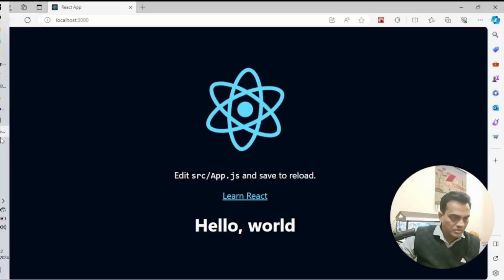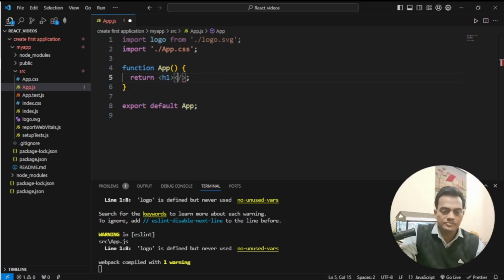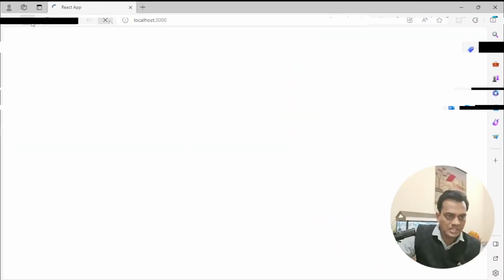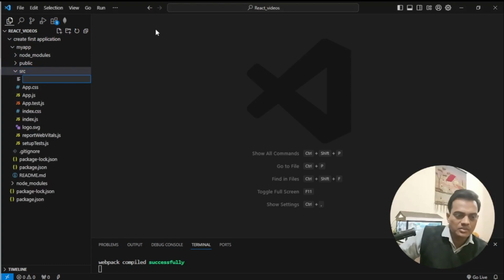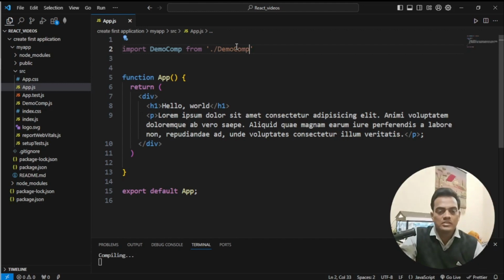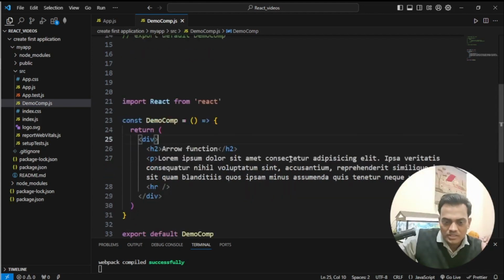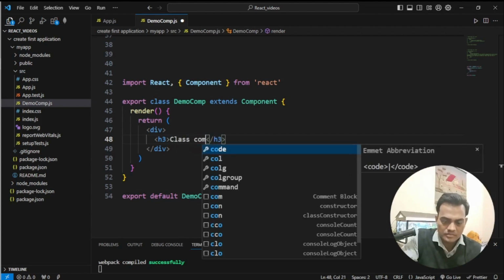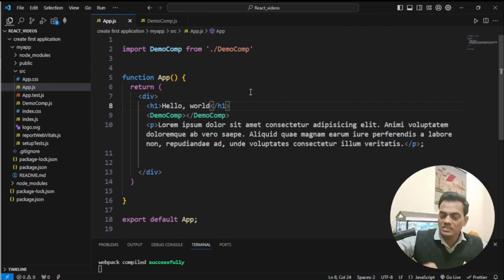Creating components in ReactJS